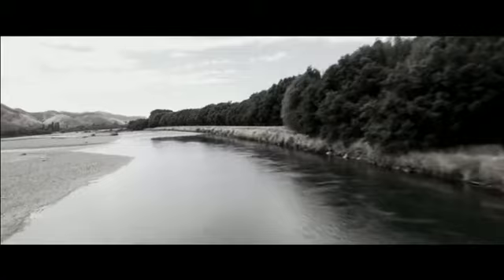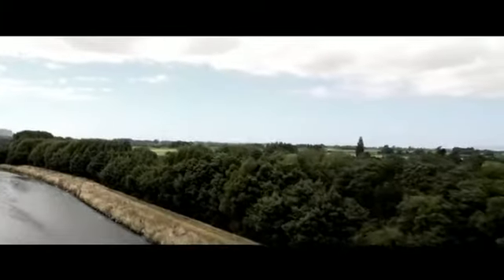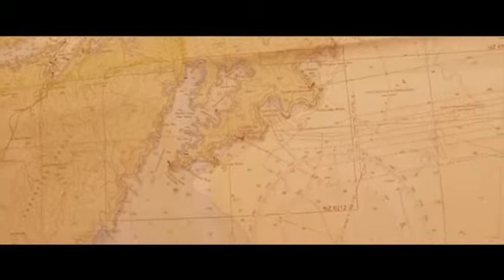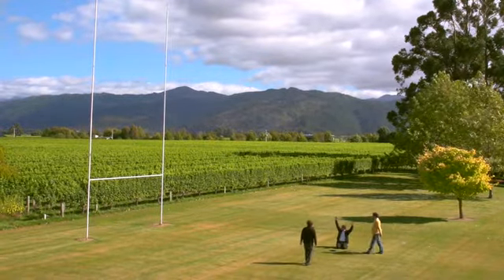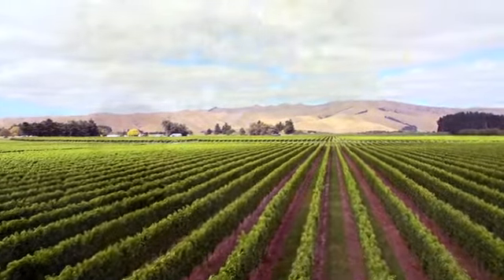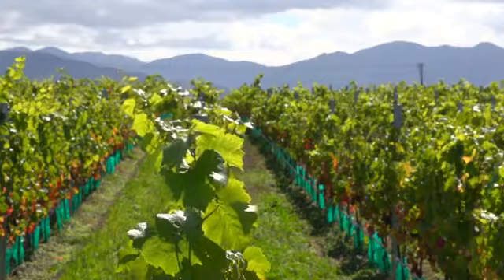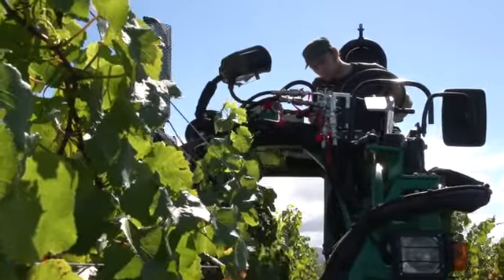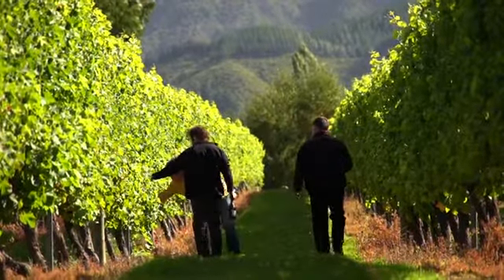the brothers giesen marlborough, new zealand 640x360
Giesen

Founded and managed with passion by three brothers Theo, Alex and Marcel Giesen, Giesen are synonymous with quality and are highly regarded worldwide for producing unmatchable Sauvignon Blanc -- 'The Brothers' Sauvignon Blanc, Marlborough 2010, won Australia's Winestate Trophy - beating no fewer than 1000 wines to triumph!

There is strength of character and determination about the Giesen brothers Theo, Alex and Marcel who, despite the naysayers, made the bold leap to make wine in Marlborough in the 1980's. Over the last 30 years they have laid deep roots in the region, developing their own vineyards and simply making wines that people want to drink.

It is this staunch approach to consistency, with their passion always driving excellence that has enabled them to become one of the region's eminent producers. It's not hard to remember the Giesen boys, among a plethora of brands named after bays, hills and stones, they are real. Giesen has walked to its own tried and true beat, remaining at the front of the pack. You can be assured a Giesen wine delivers on its promise ... So be confident, be proud but most of all, enjoy!

The range includes Giesen Estate wines, premium quality The Brothers wines and icon wine The August.